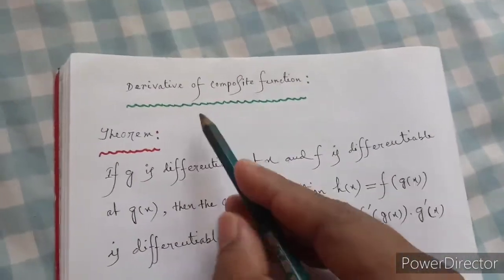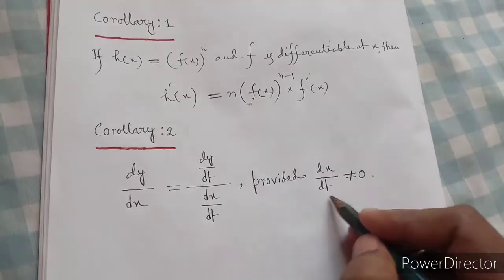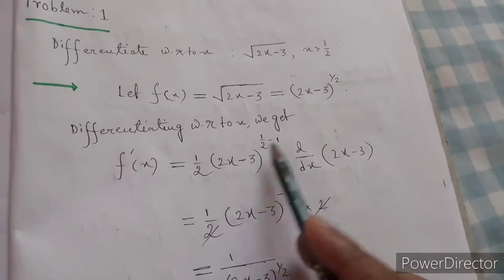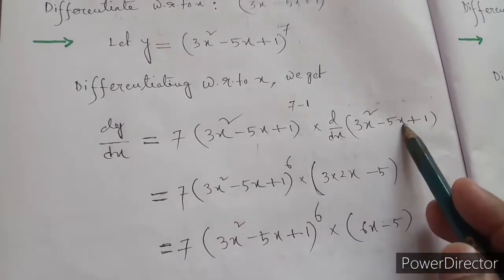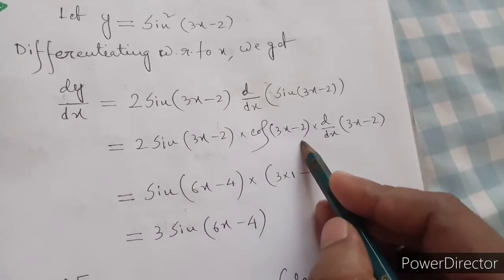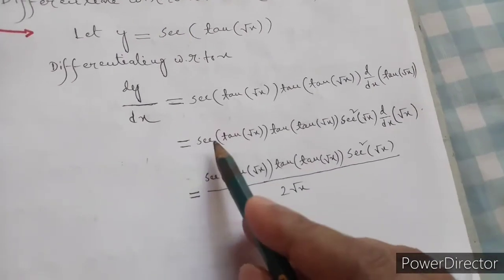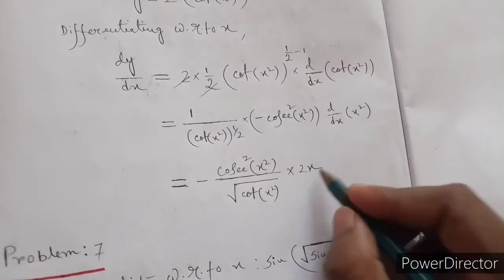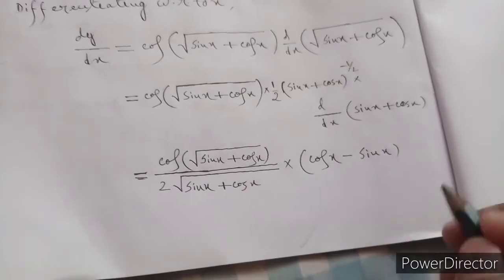Derivative of composite function..Part 1